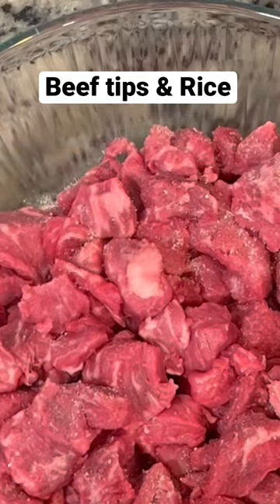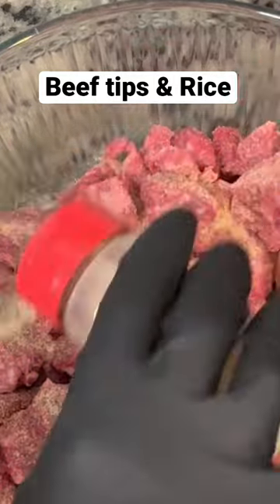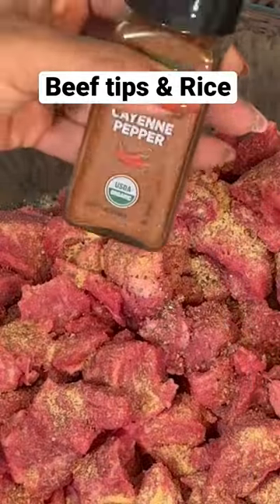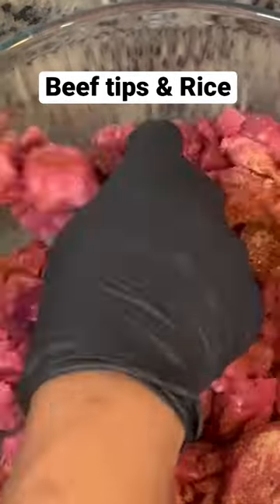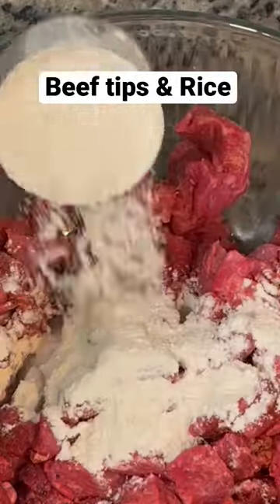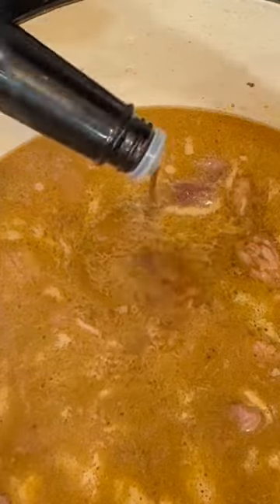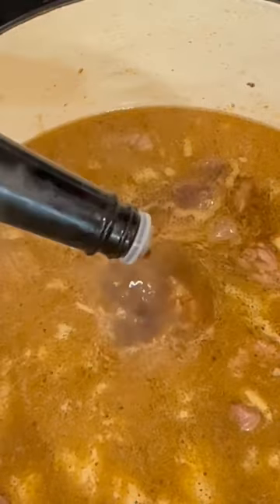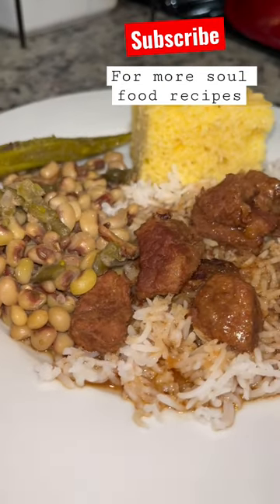Beef Tips & Gravy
What I made for soulfoodsunday This was delicious 😋. Old school soul food beef tips and gravy served as beef tips and rice of course!